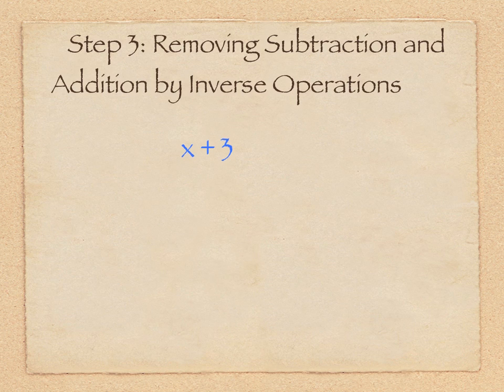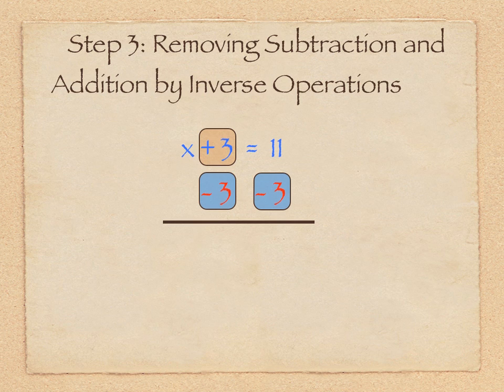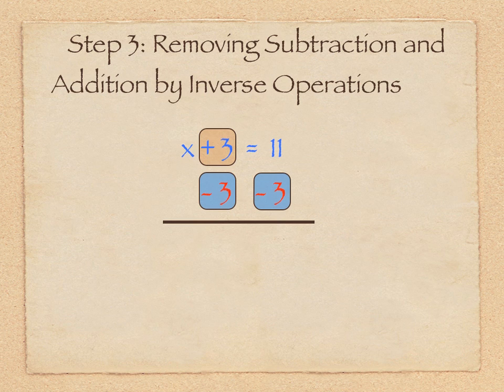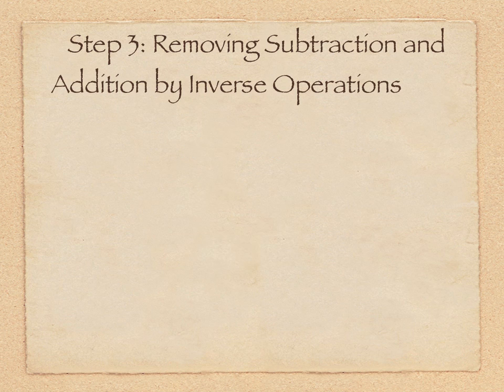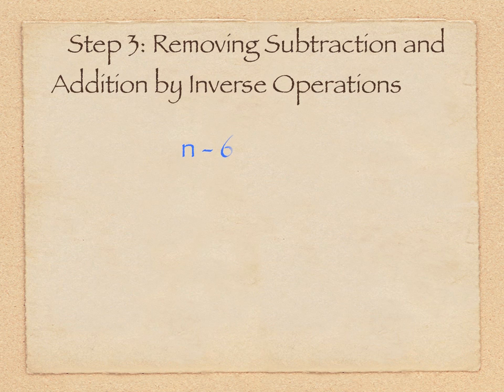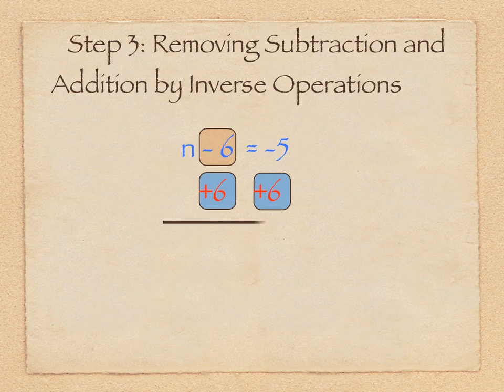Codebreakers_Mission 1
G7's here is the mini-lesson on how to solve Mission 1 equations involving only Addition and Subtraction.